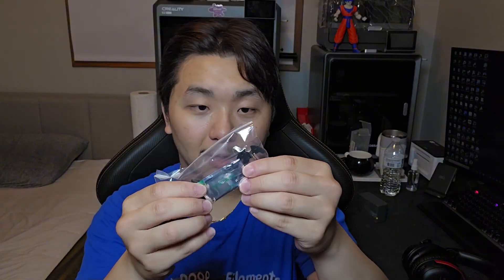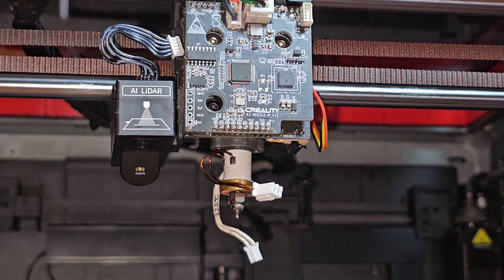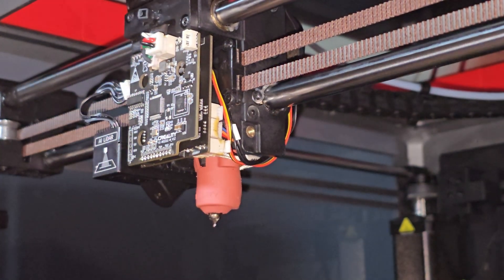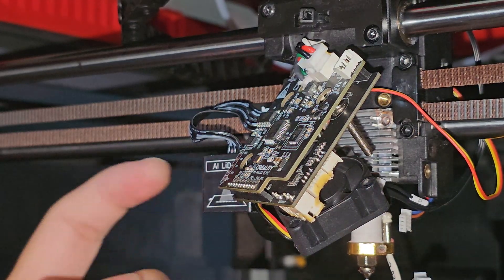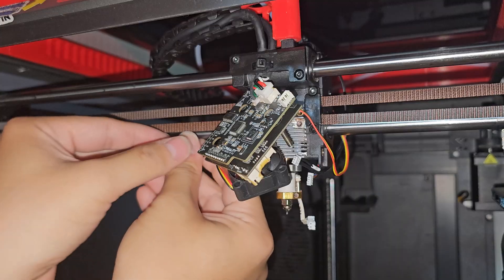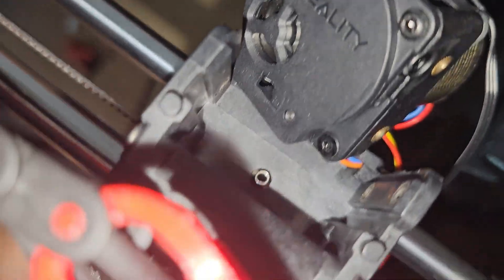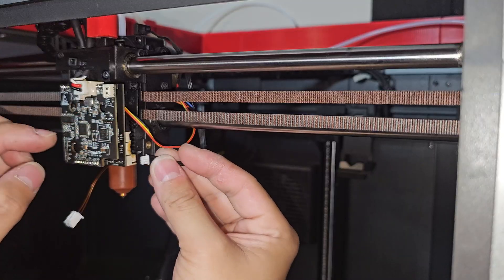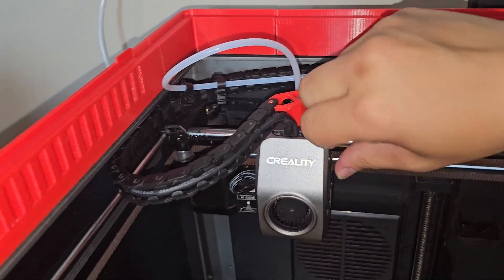Fixing K1 Max CFS Upgrade Kit To Work | New Hot End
In this video I bought a new hotend for the k1 max. The CFS only works with the unicorn style hotend, and it works like a charm. Multi color 3d printing is working on Creality k1 series.

Old K1 Max Hotend
New K1 Max Hotend
CRAFTSMAN Allen Wrench

Usefully 3D Printing Stuffs:
10x15x4mm Bearing
3x6x2mm Bearing